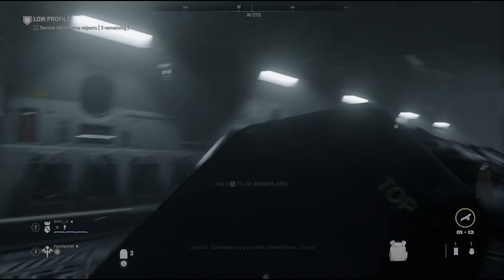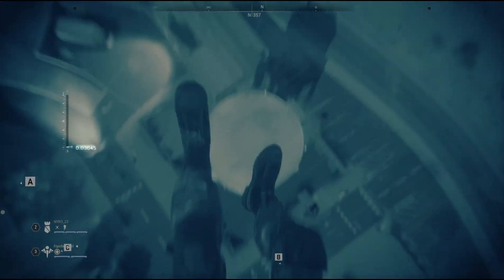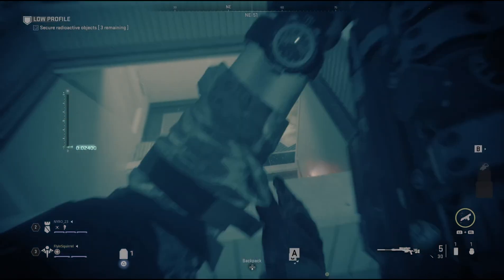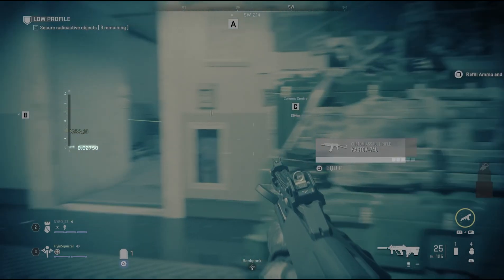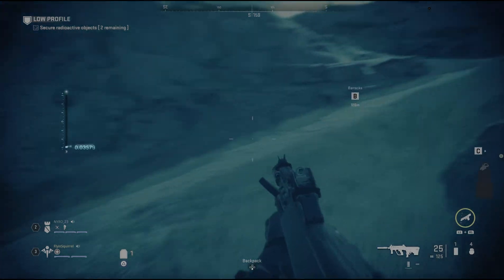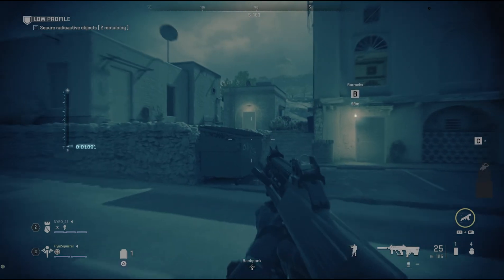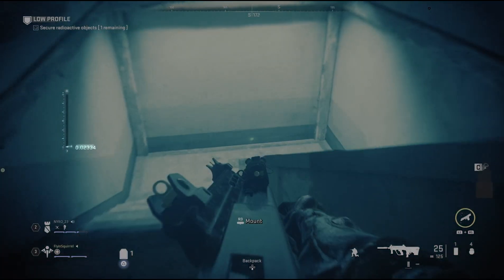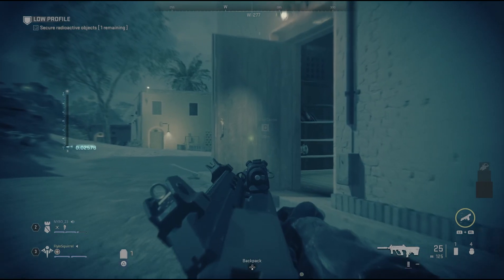EASY - How to beat Low Profile without alerts for the Going Dark Trophy in Modern Warfare II (fixed)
Okay my buddy and I found a REALLY EASY way tackle each objective in Low Profile in the Call of Duty Modern Warfare II specs ops mod without getting ANY alerts. If you watch this guide first, you'll probably get it on your first try.  It's really easy once you learn the patterns and I break them down here for you.

After that, go check out my review, dropping in a couple of days!

I've been streaming almost every day, usually at 2pm EDT and also... whenever I feel like it. And lots of times we stream with chat! Hope you'll join :) This month I'm giving away 3 games on steam! Enter for a chance to win, it's totally free!

Chapters
0:00 intro and basic tips
0:23 Objective A
3:05 Objective B
8:50 Objective C

This is a reupload because of some serious audio desync in my last video. It's the same information as before, just better synced to the video. I apologize for the confusion if any.